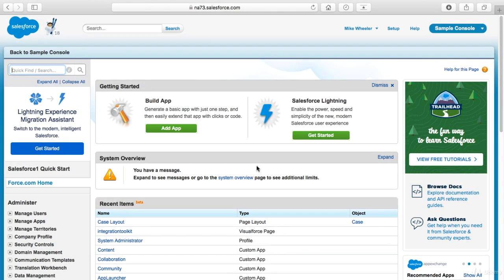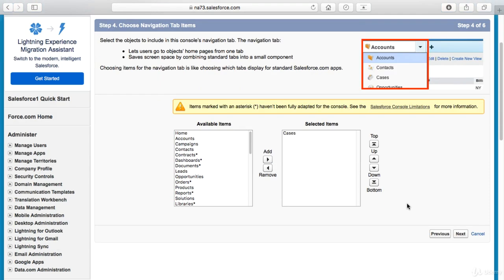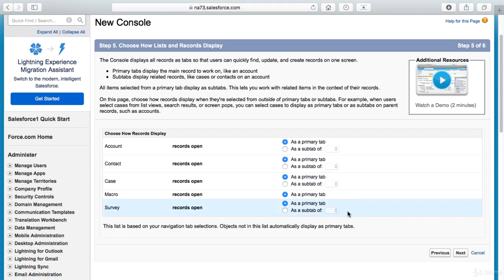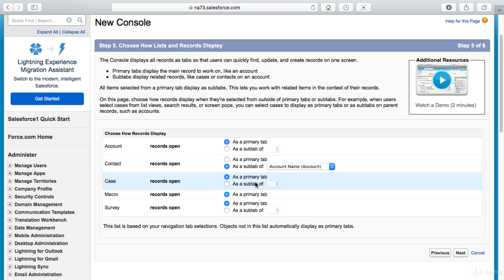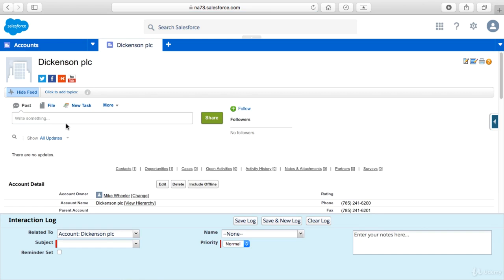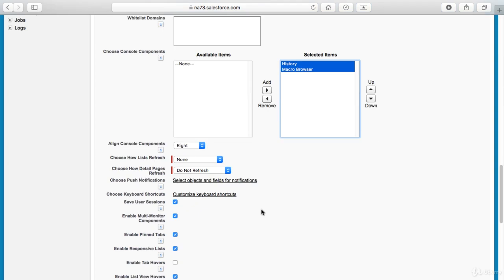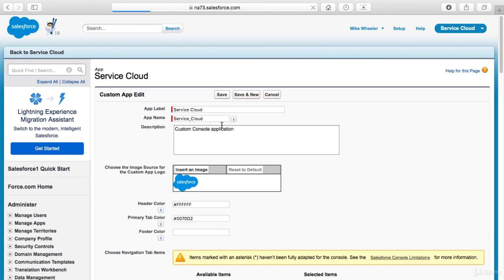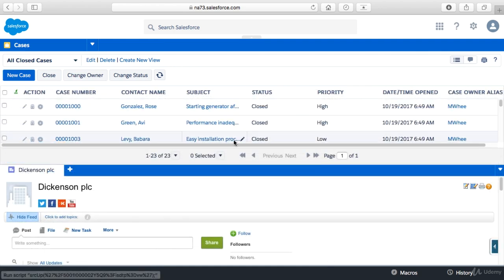30 Adjusting the Service Console Settings